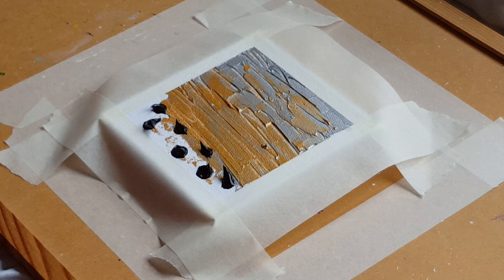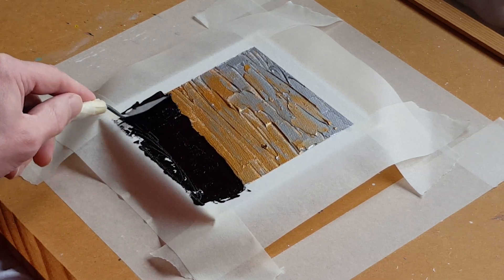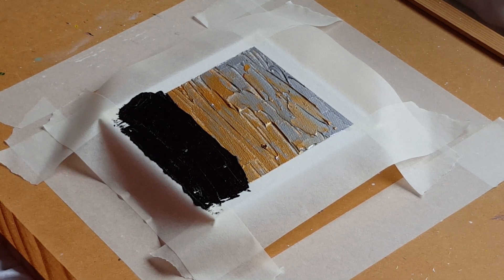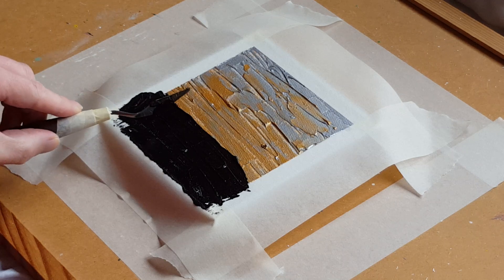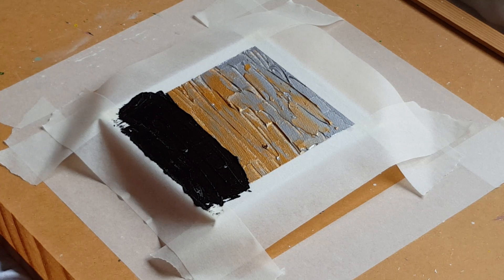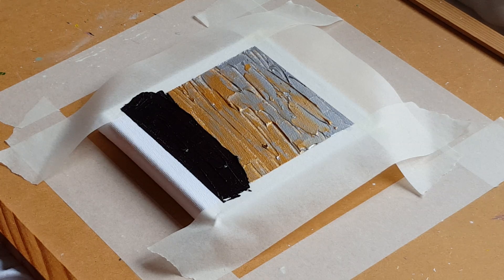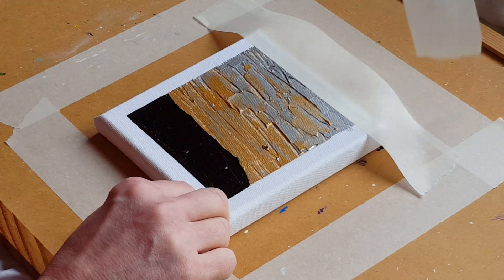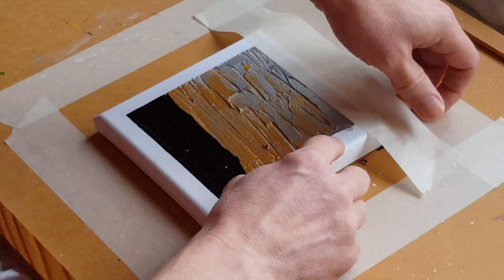Painting in Progress S4 E2 - Gordon Bryan Art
Onwards with the next session - a bit of a shorter one this time...
Don't forget to pop over and say hello at the FB page as well as here!